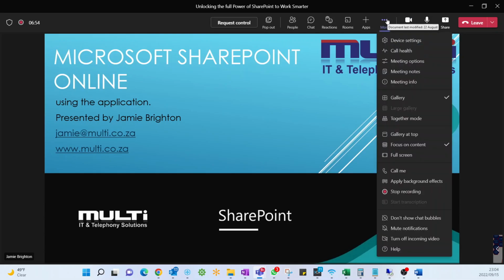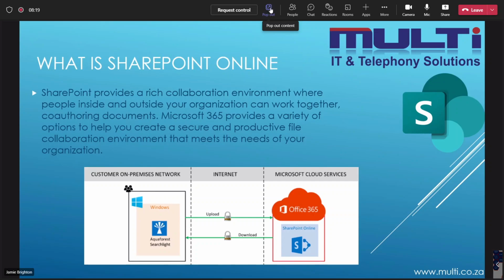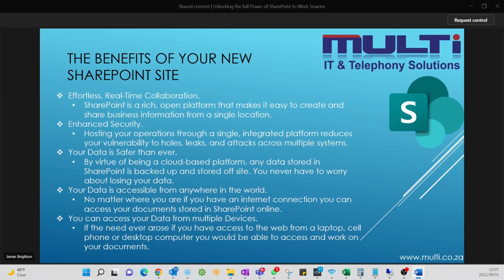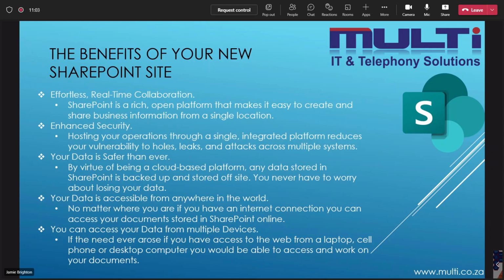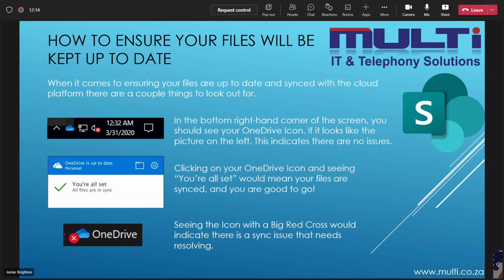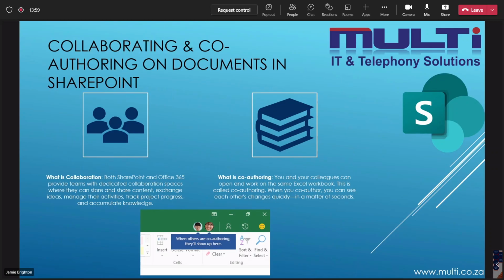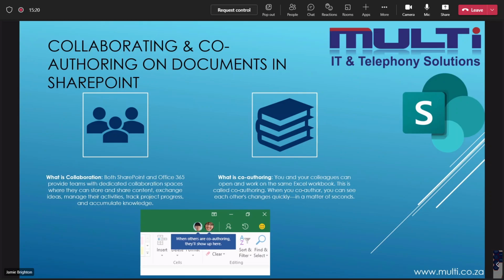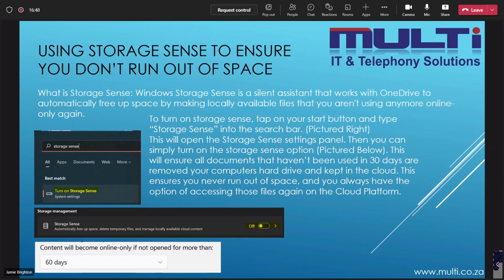MULTi IT SharePoint Webinar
Join us as we discuss all the benefits of Microsoft 365 and how you can use this tool to work smarter and get more done.